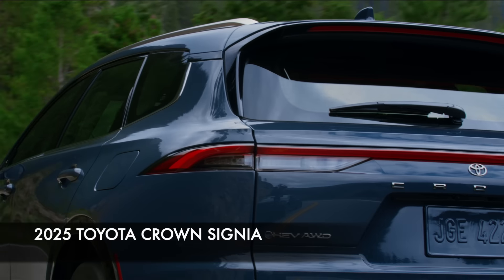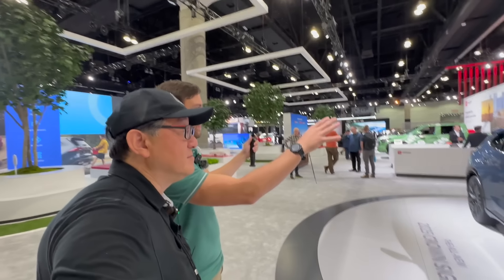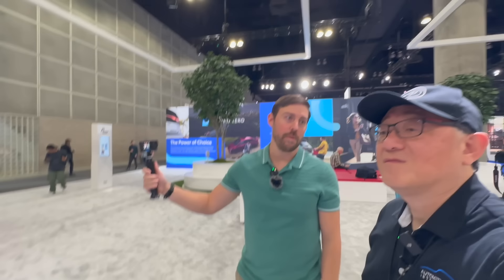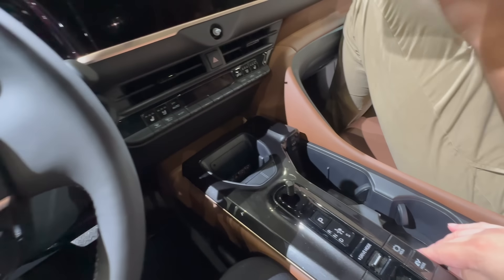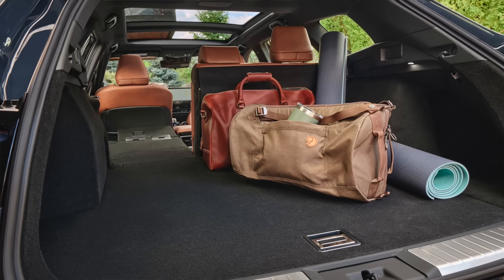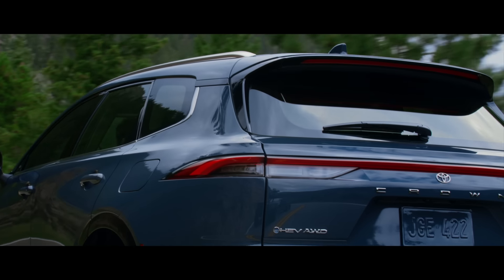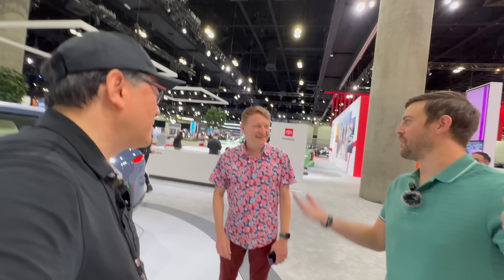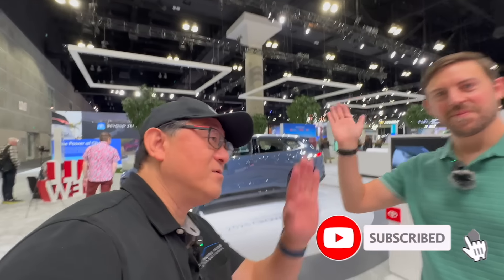DAVID & KIRK TALK ABOUT THE ALL-NEW 2025 TOYOTA CROWN SIGNIA! DO THEY LIKE IT?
David and Kirk (@KirkKreifels) are together to talk about the all-new Toyota Crown Signia, perhaps the best looking SUV/Estate/Wagon ever to wear a Toyota.  They go over all the details and chat everything about the vehicle - interesting side stories as well.